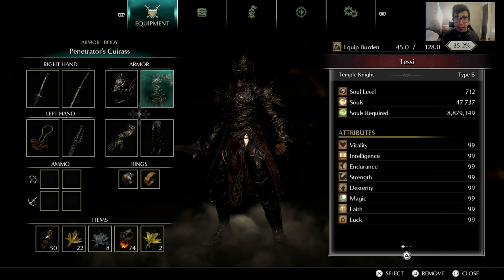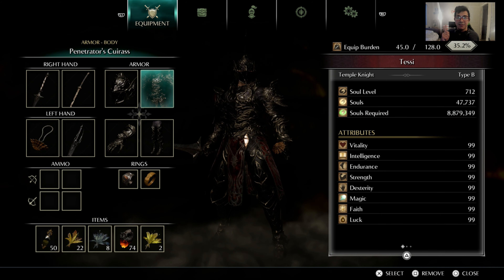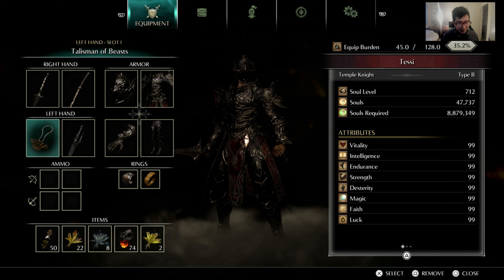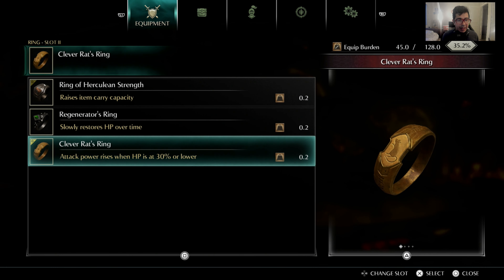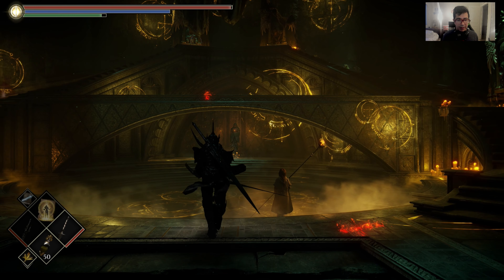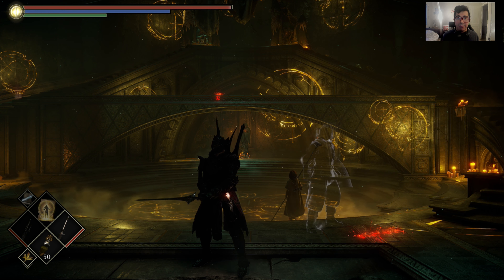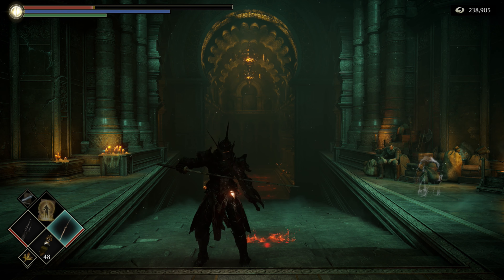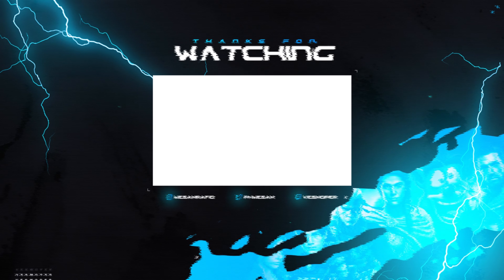THE MOST BROKEN BUILD IN DEMON SOULS(LUCK BUILD)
This build is beyond beyond  broken !!!  HYPERMODE+ BLUEBLOOD SWORD (SCALES WITH LUCK) twitter @phwesam/ insta :wesamrafid

Timestamps
Build gameplay 0:00
Intro 1:24
Build 1:38
Outro 8:38

Welcome to my series of variety content on YouTube.

i will be also doing vlogs( rare cause of the pandemic ) , sports , education Rx and mainly gaming videos.

Key specs:

CPU

Graphics

GeForce RTX™ 3080 TI

32GB RAM @3200mHZ

Gear:

CAM Logitech  Webcam, PS5 HD CAM.
MIC:Corsair HS70 Pro Wireless Gaming Headset,HyperX Quadcast
Monitor :LG Ultra gear 27gl850-b
Controller : XBOX SERIES X, PS5 DS
Mouse :Logitech G502 RGB
TV: Samsung QLED 4K AMD FREE SNYC